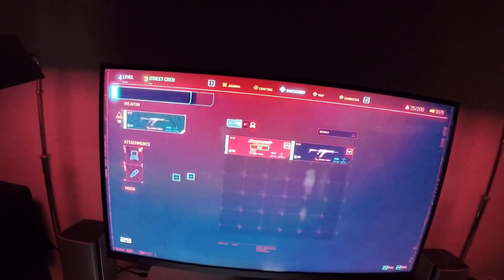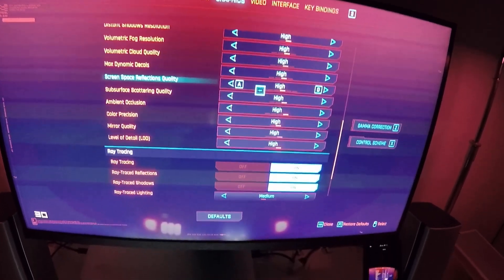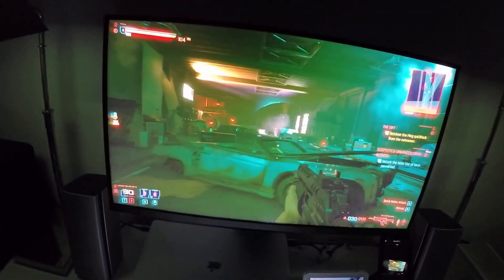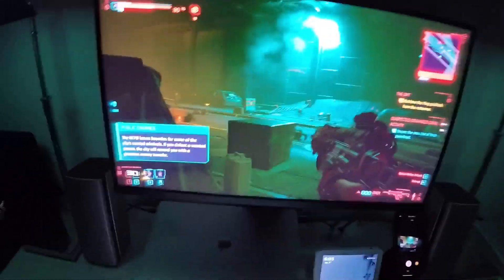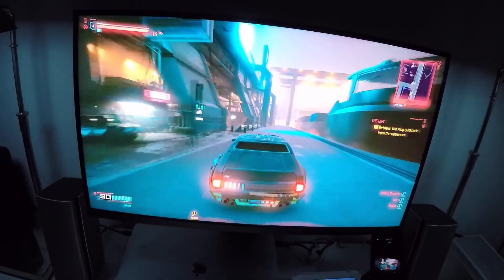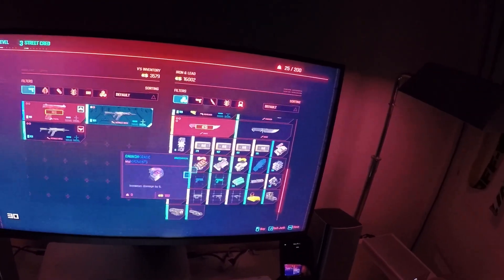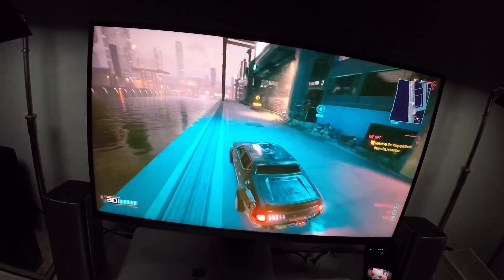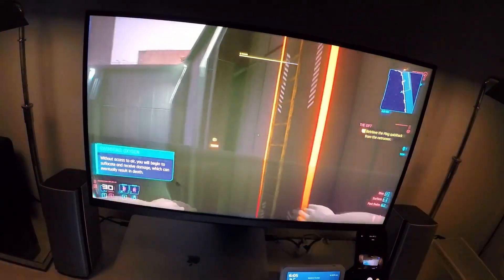Cyberpunk 2077 on 2018 MacBook Pro & eGPU: Locked Frame Rate? High Graphic Settings?! Full RTX?!?!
2018 Macbook Pro with 2.2ghz 6-core processor
2070 Super
Razer Core X